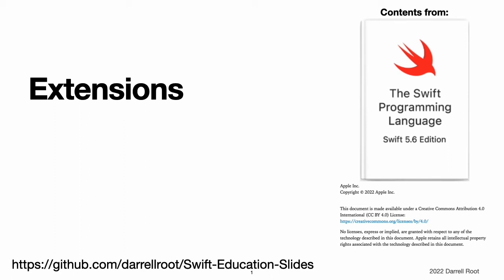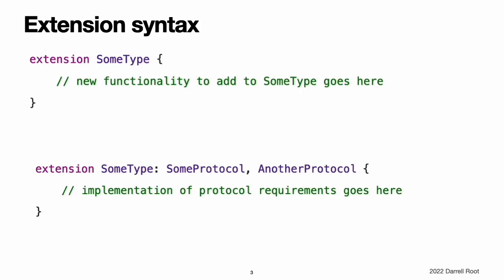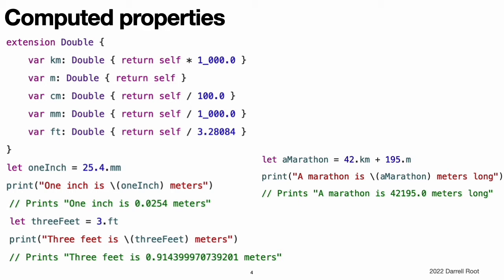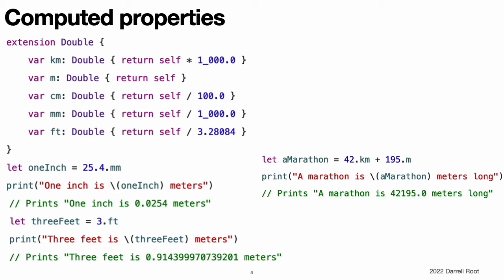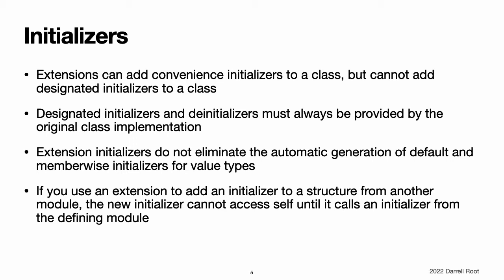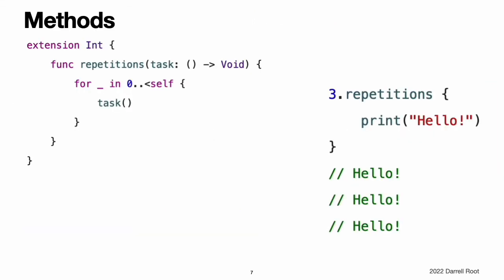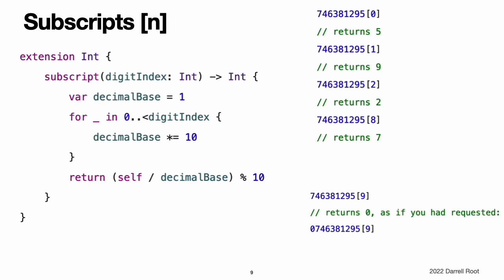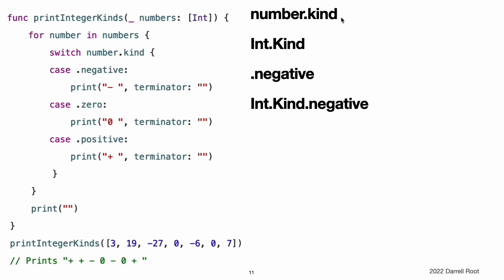The Swift Programming Language Book: Extensions - The Video Version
This 9-minute video is an unabridged presentation of "The Swift Programming Language (Swift 5.6)" book chapter "Extensions"

This video covers:
  Extension capabilities
  Extension syntax
  Computed properties in extensions
  Initializers in extensions
  Methods in extensions
  Mutating instance methods in extensions
  Subscripts in extensions
  Nested types in extensions